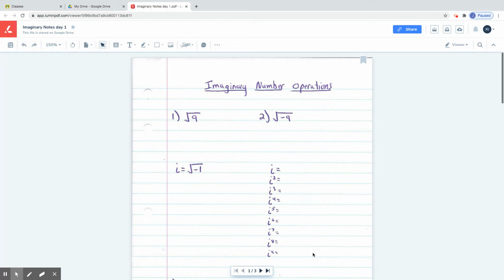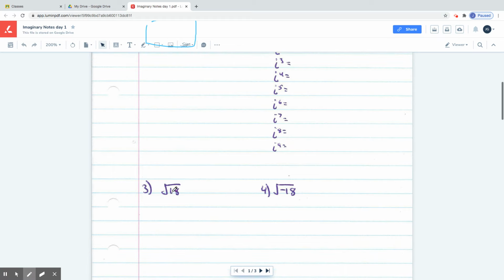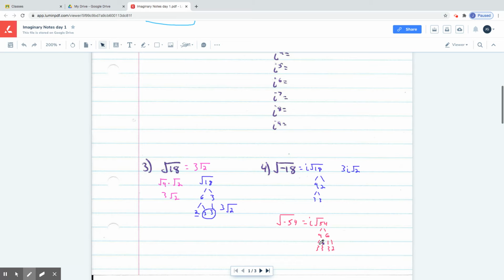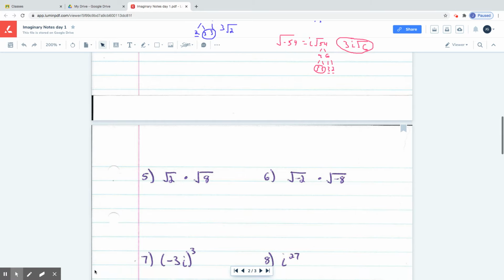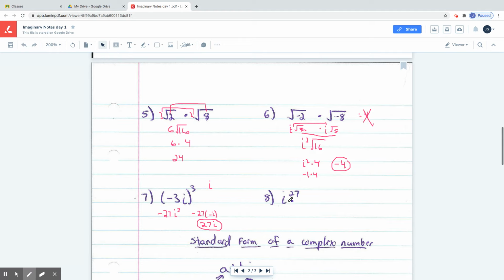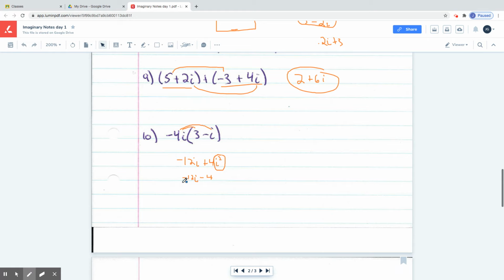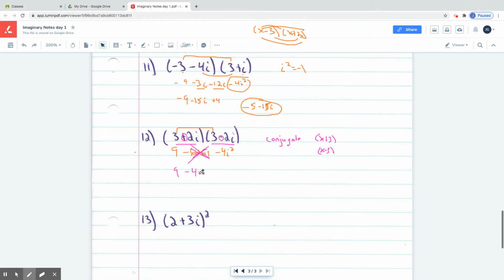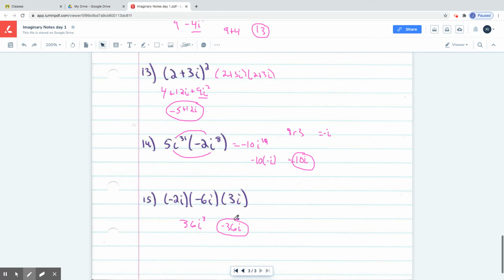Imaginary number notes Day 1